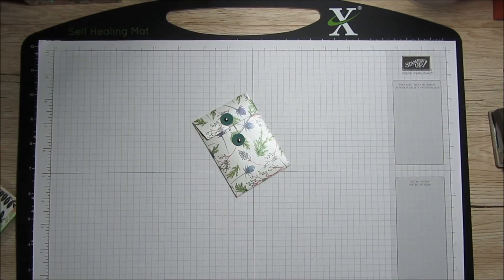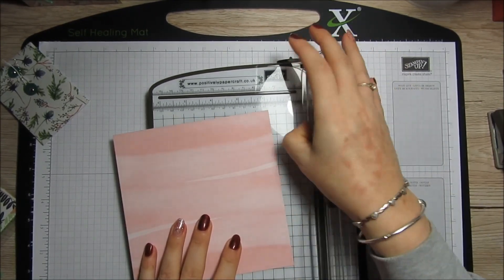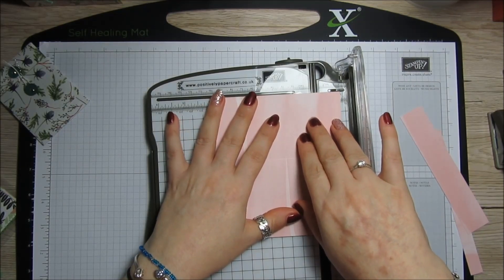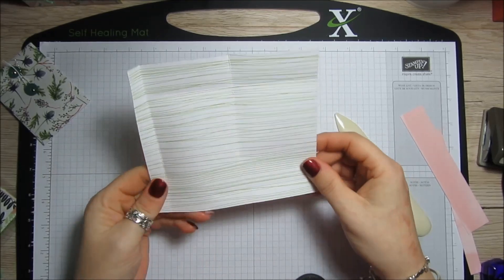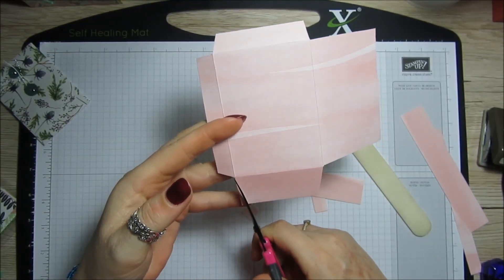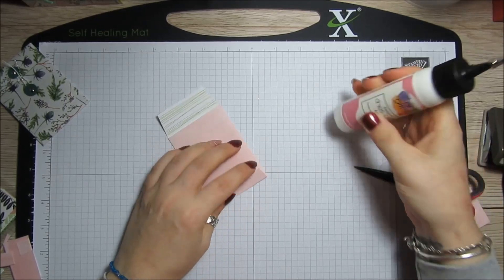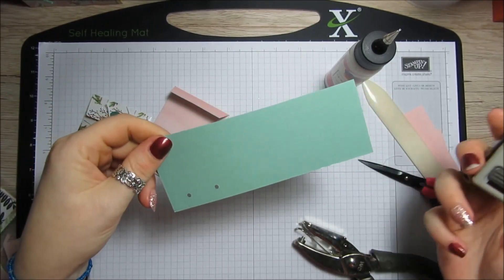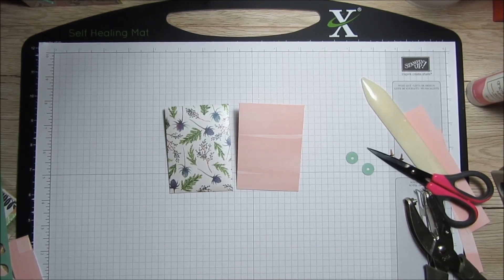#2 6x6" Paper Week-Pocket Letter Envelope!